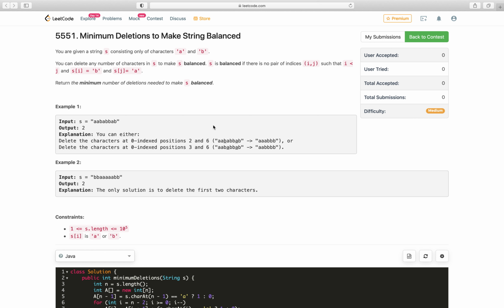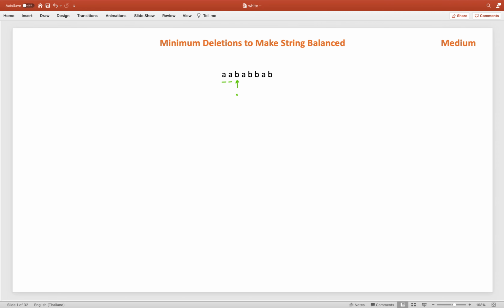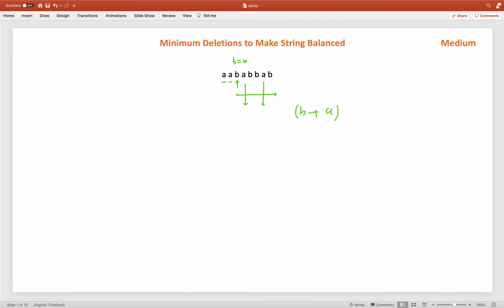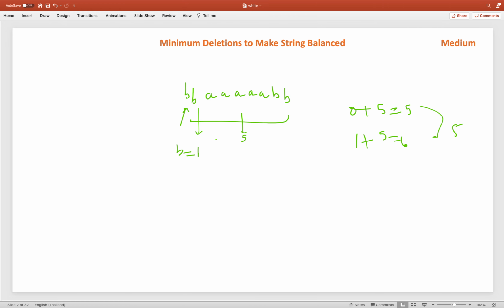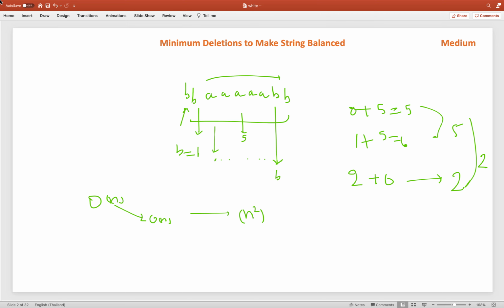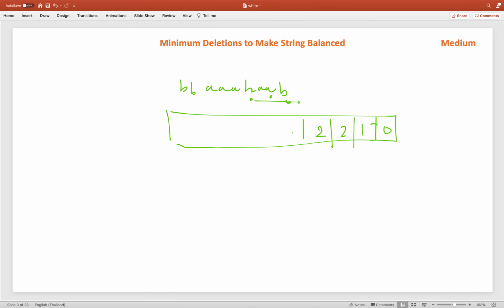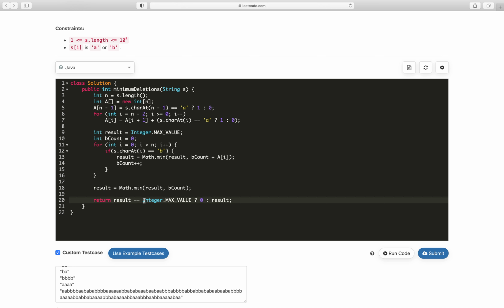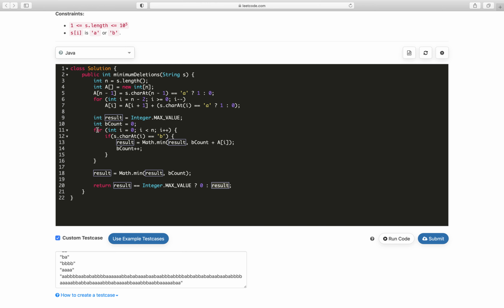minimum deletions to make string balanced | leetcode 1653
Problem Link -